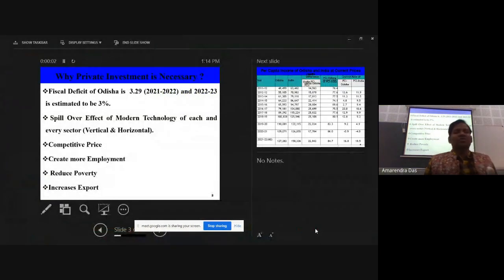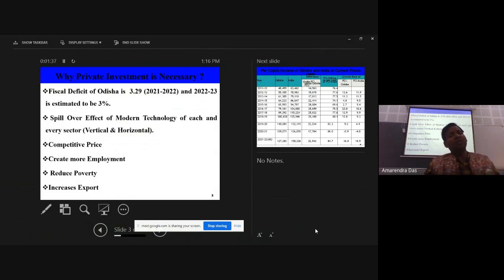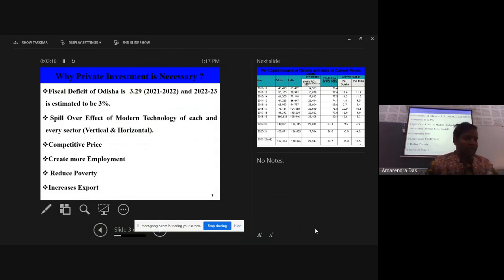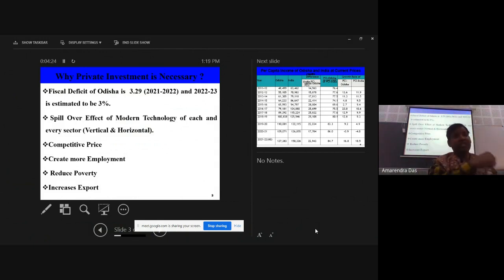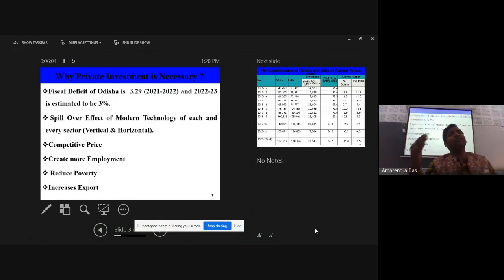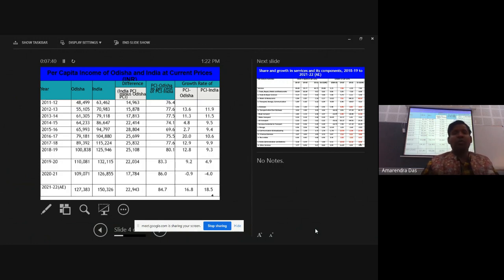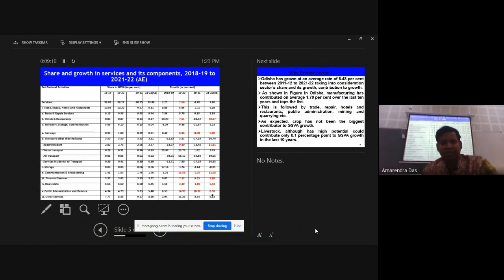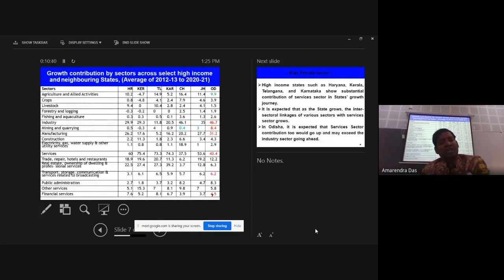OEA's Odisha Vision 2036 Conclave_Chapter Writers' Meet at NISER_January 14, 2023_Part II